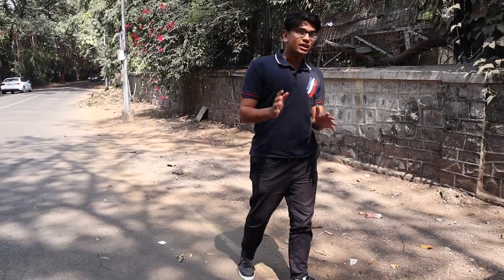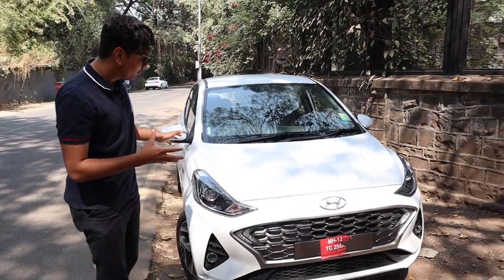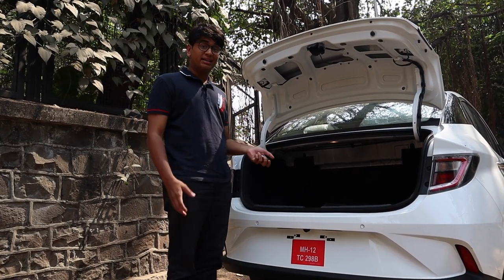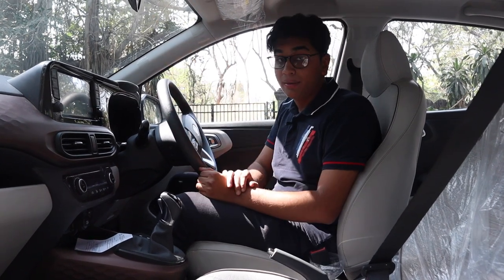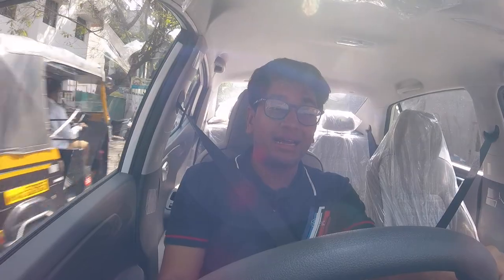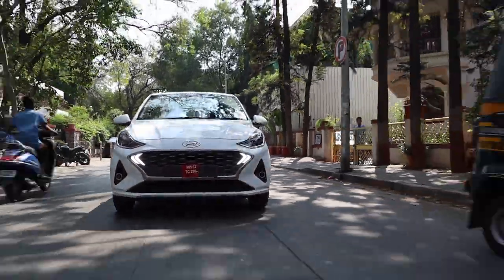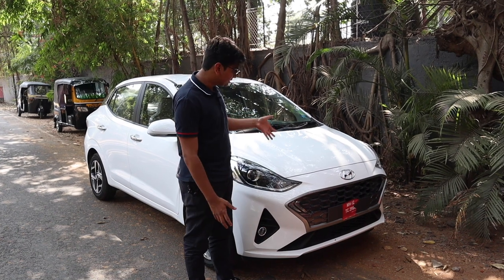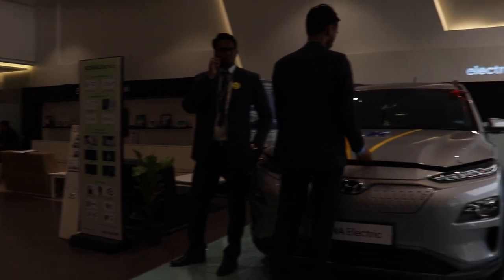Hyundai Aura S AMT Review | Revolutionising the Sub-4 Metre | UpShift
The sub-4 metre segment of sedans has always been filled with dull and taxi like cars. Let it be the Swift DZire or even the Ameo. But Hyundai has launched the new Aura which is the sub 4 metre sedan of the i10 Nios. The Aura has a brilliant design with aggressive looks and premium interiors. The whole car is setting a new benchmark for the category and we can't wait for Hyundai to launch the Hyundai Aura N Line or Aura 1.0 Litre Turbo.